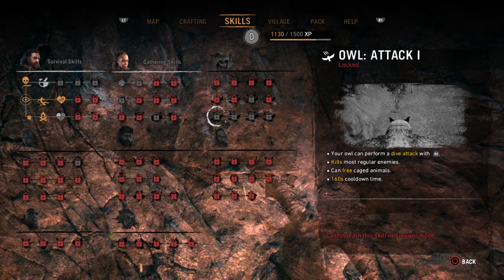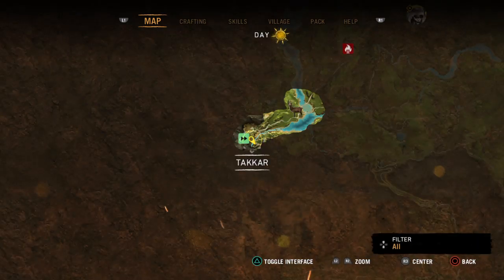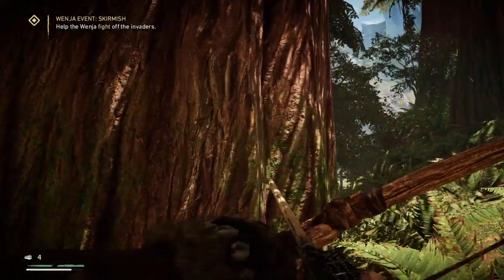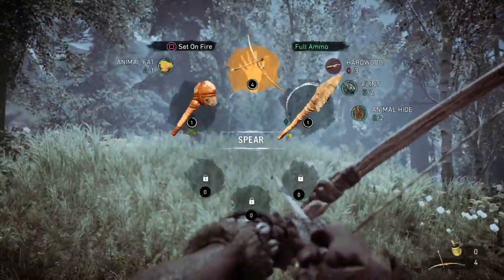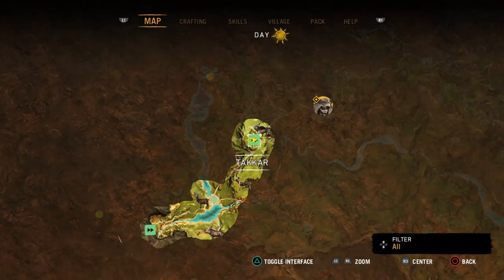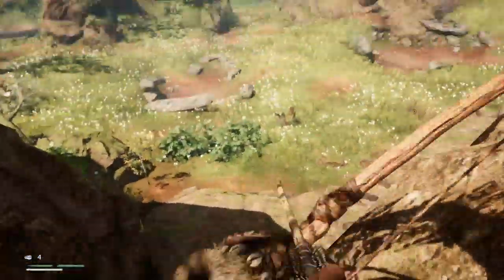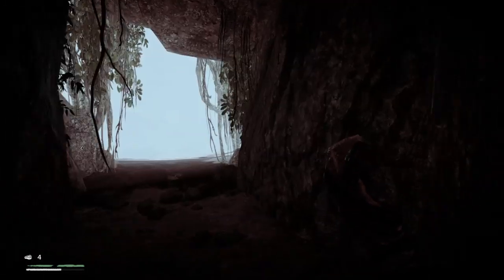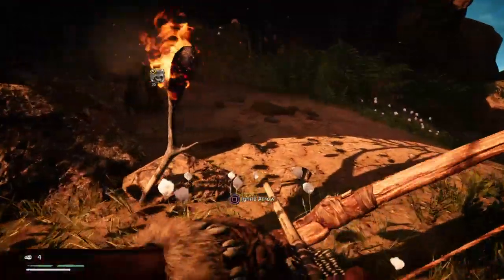Let‘s Play Far Cry® Primal 03 Did die but carried on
Far Cry® Primal